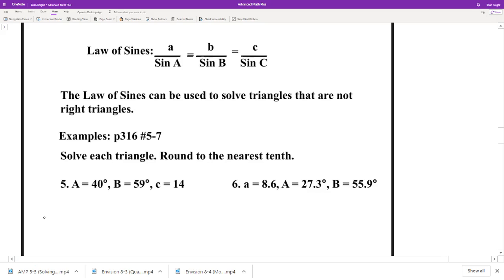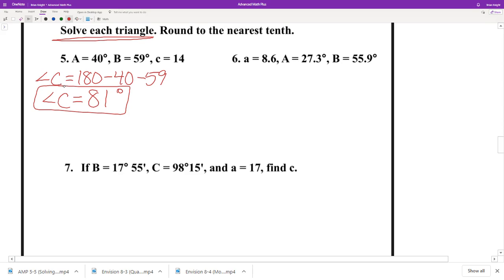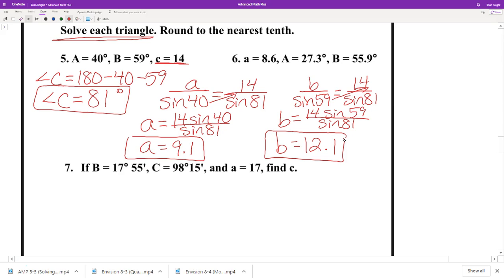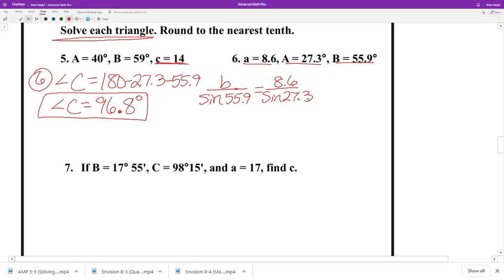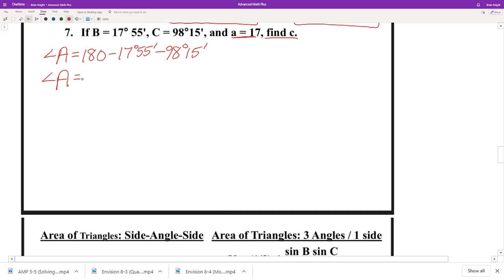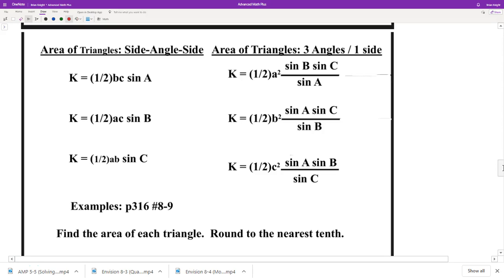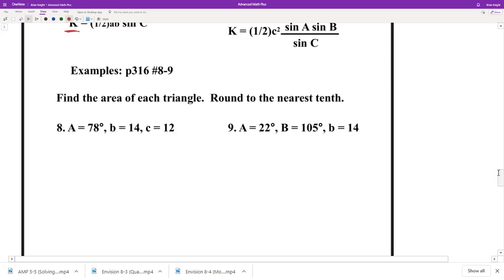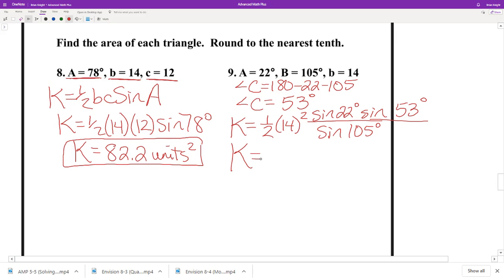Law of Sines (AMP 5-6)